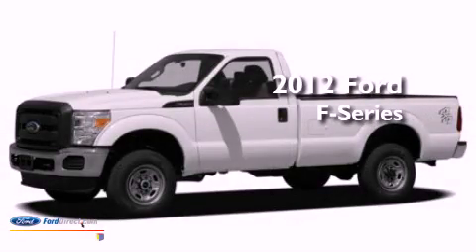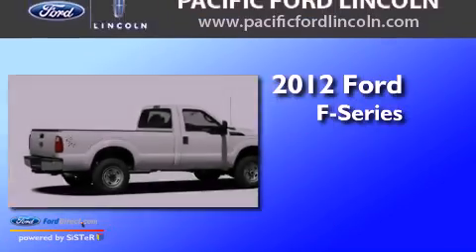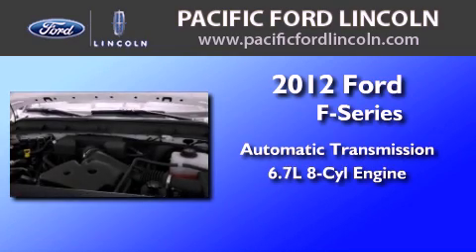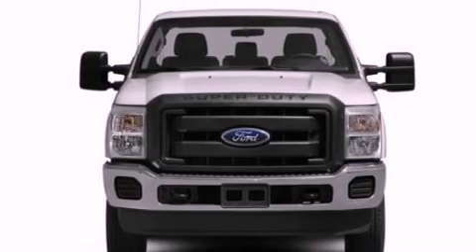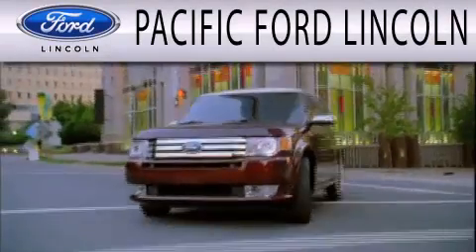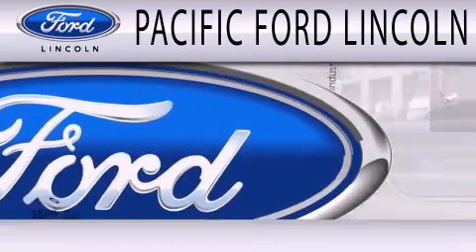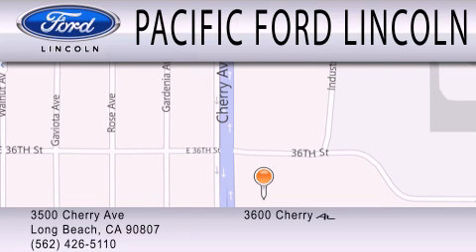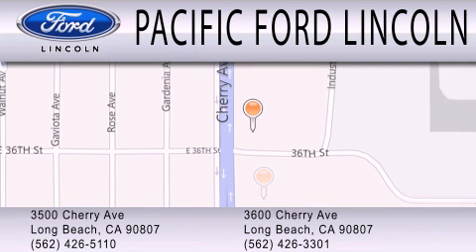2012 Ford F-Series Long Beach CA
Year : 2012
 Make : Ford
 Model : F-Series
 Engine : 6.7L V8 32V DDI OHV TURBO DIESEL
 Trans . : 6-SPEED AUTOMATIC
 Exterior : ADOBE
 Miles : 10
 Interior : TAN
 Stock : C226

 Pacific Ford Lincoln has 2 locations on Cherry Hill :
 3500 and 3600 Cherry Avenue